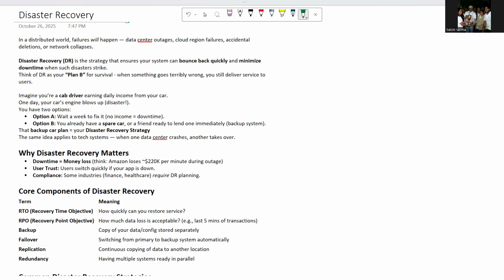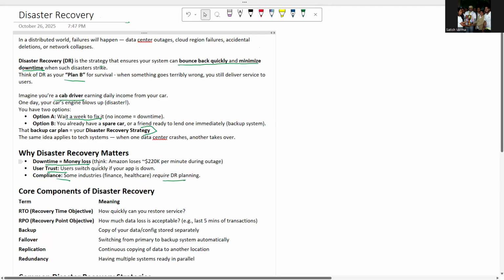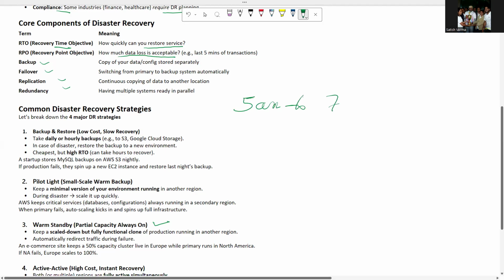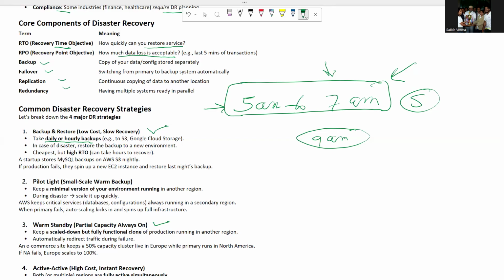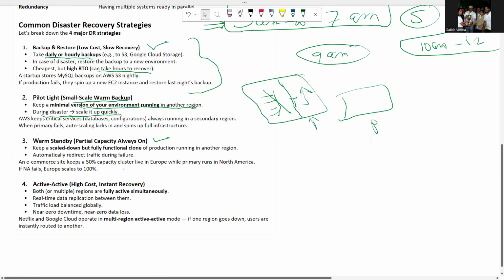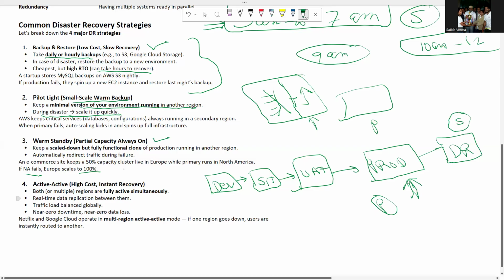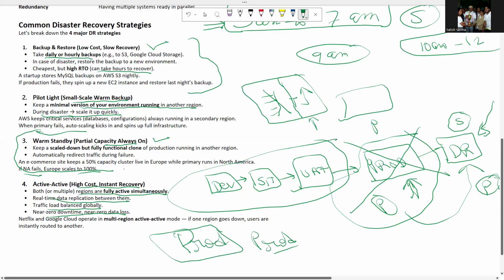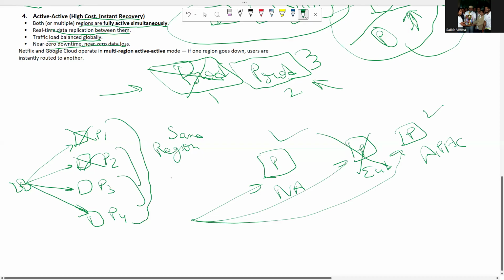14 Disaster Recovery in Microservices | How Big Tech Systems Recover from Failures | HLD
Learn how enterprise-scale systems like Netflix, Uber, and AWS design disaster-recovery architectures that ensure resilience, high availability, and zero data loss.
In this video, we’ll cover:

1. DR Strategies
2. RTO / RPO fundamentals
3. Backup / restore automation using Kubernetes + Cloud services
4. Real-world recovery drills and lessons learned

Perfect for backend engineers, system architects, and anyone preparing for FAANG interviews.